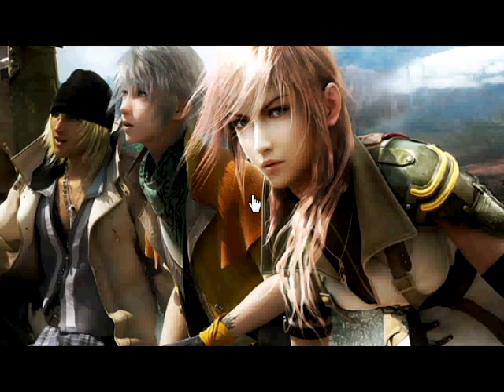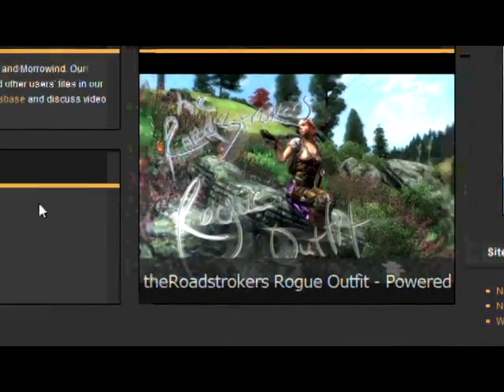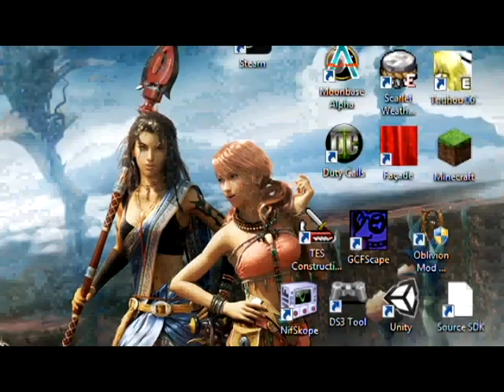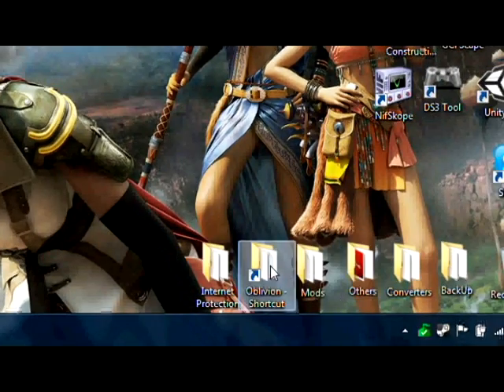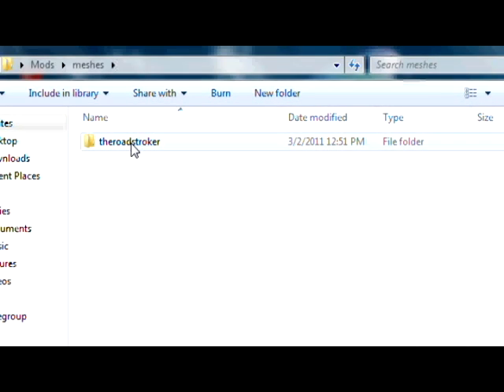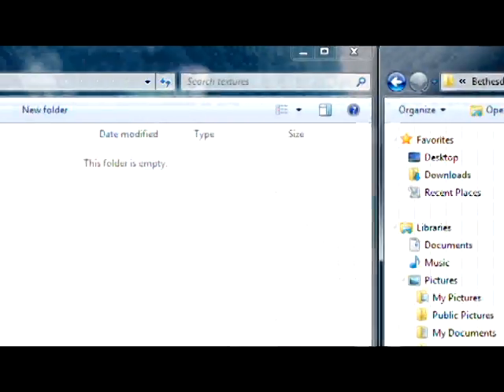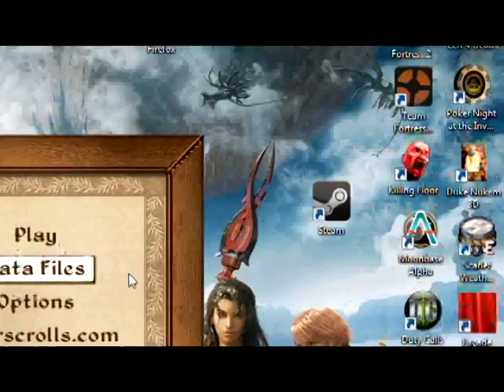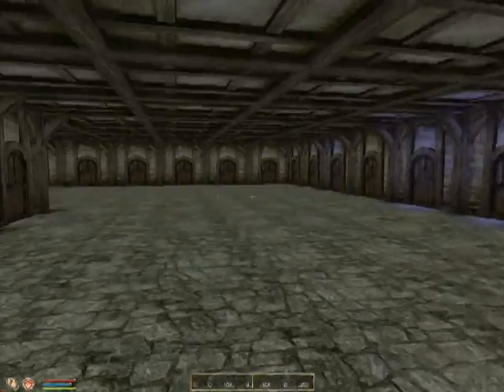How To: Manually Install Mods in Oblivion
This video will show you how to manually install mods into the game "The Elder Scrolls 4: Oblivion".